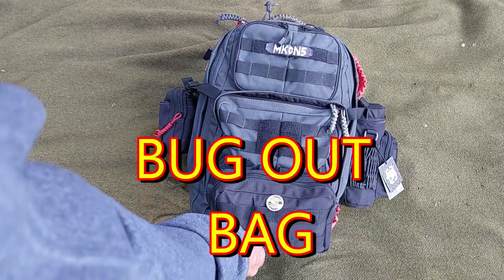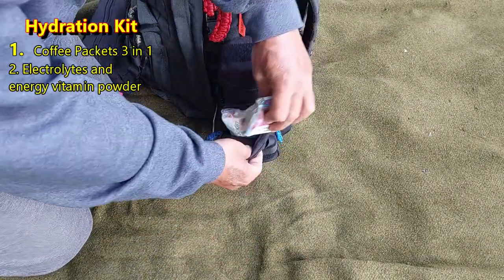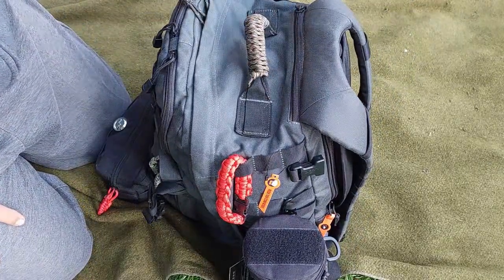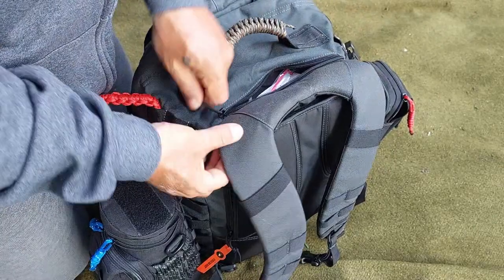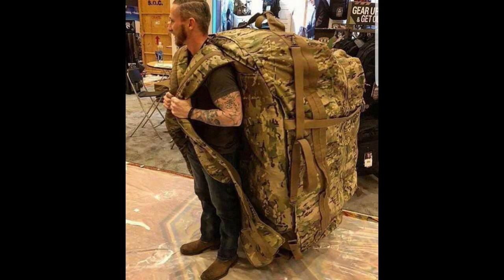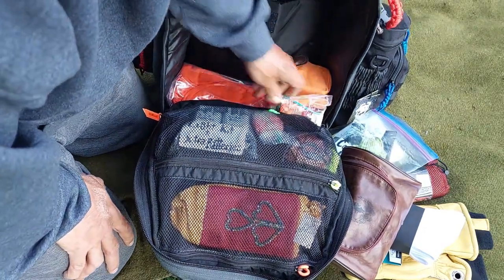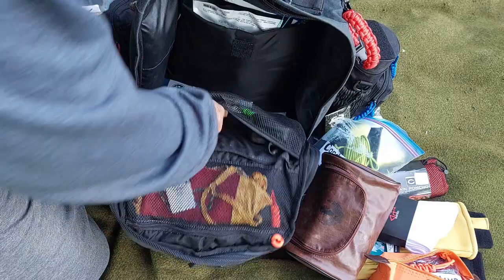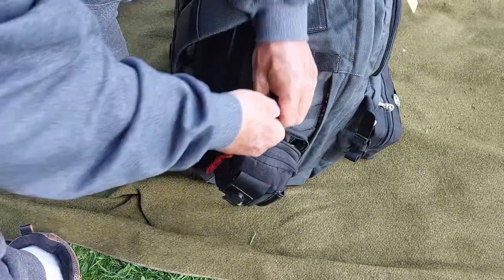A Basic Bug Out Bag (Emergency Evacuation Kit)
This is a basic Bug Out Bag build.

Other items I will include are :
A fishing kit, (Food Resource)
Walkie Talkies (Communications)
More clothing in a Compression bag (clothing kit)
and some money.